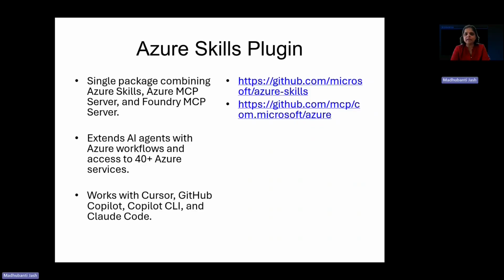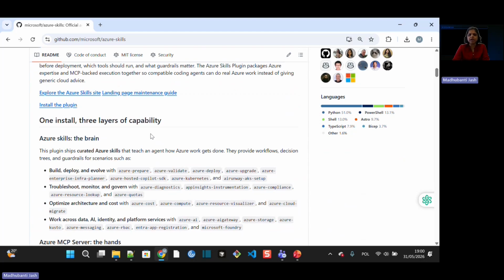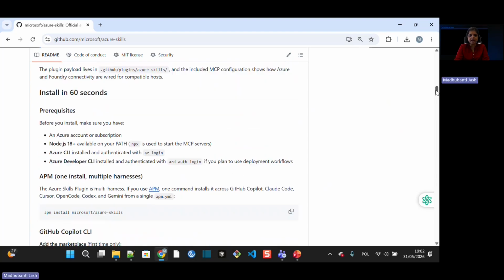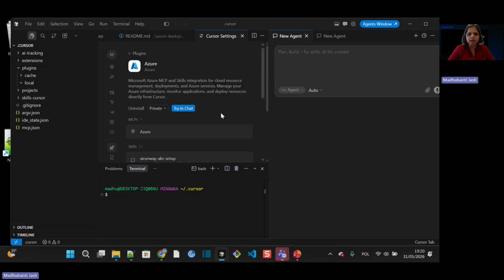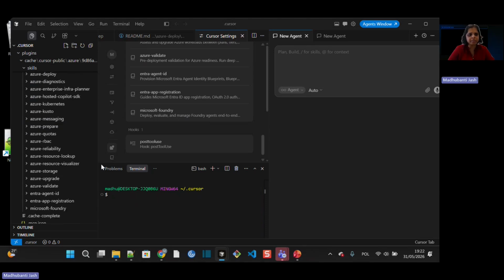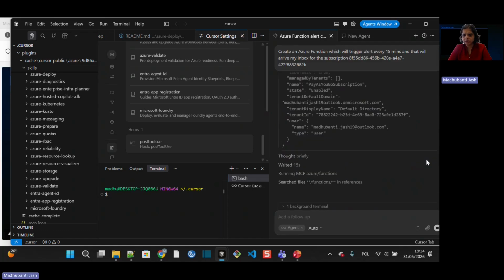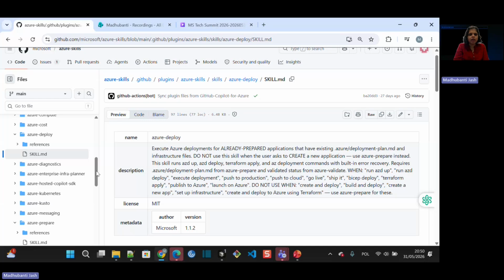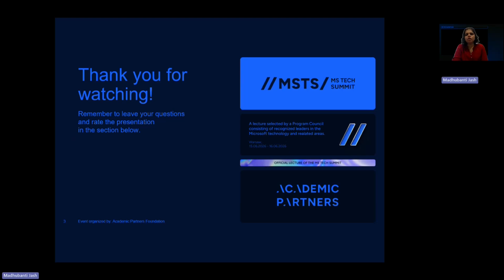Azure Skills: Turning Prompts into Production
Problem

The Azure Skills Plugin addresses the gap between AI-generated code and real-world Azure deployment. AI tools lack knowledge of service selection, configuration, and operational workflows. This leads to errors, inefficiencies, and slower DevOps processes.

Methodology

The plugin uses structured skills that encode Azure best practices and workflows. It integrates with MCP tools and Azure services to enable execution, not just guidance. Agents dynamically select relevant skills to perform deployment and management tasks.

Conclusions

The plugin enables AI agents to execute end-to-end Azure workflows. It improves accuracy, reduces errors, and speeds up development cycles. This marks a shift toward AI-driven, agentic cloud operations.

Implications for Practitioners and Business

Organizations can reuse expert knowledge as standardized, automated skills. Teams gain faster deployments, improved reliability, and better productivity. Businesses benefit from scalability, cost optimization, and quicker time-to-market.

General Agenda of the Presentation

Key Points of the Presentation Plan

• Problem and Motivation: AI tools generate code but lack real Azure deployment knowledge, creating a gap between development and production.

• Azure Skills Plugin Overview: Combines skills, which are best-practice workflows, with MCP tools to enable AI agents to take real cloud actions.

• How It Works: Agents dynamically select skills to execute structured workflows such as prepare, validate, and deploy using Azure services.

• Key Benefits: Improves accuracy, reduces errors, automates DevOps tasks, and speeds up cloud deployment.

• Impact and Takeaway: Transforms AI from passive assistants into active cloud operators, enabling scalable and efficient DevOps.